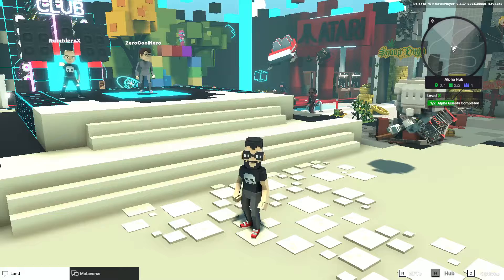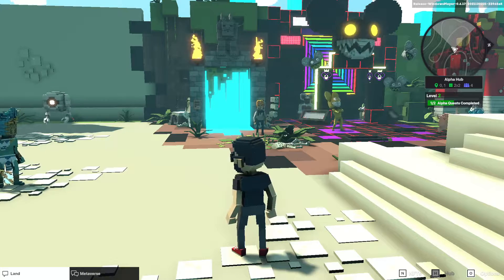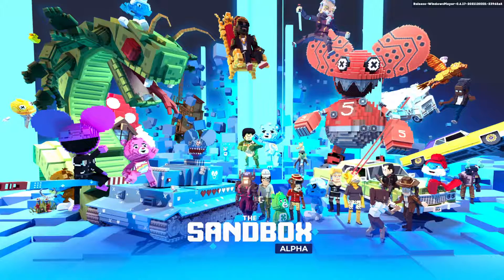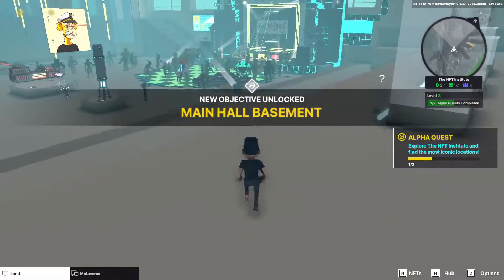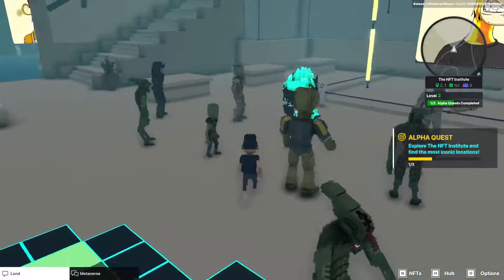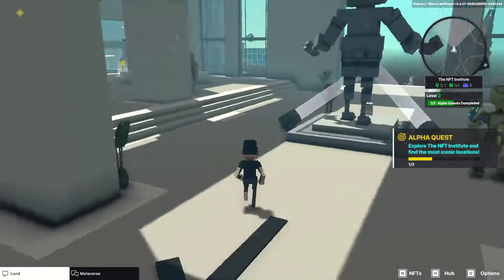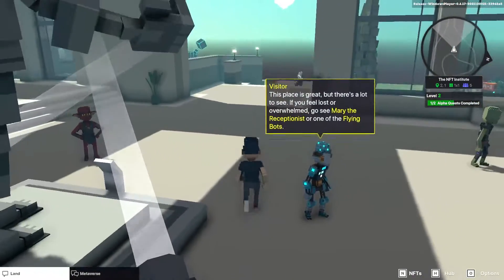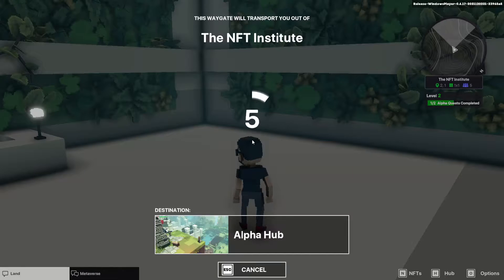Day 2 NFT Institute - The Sandbox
Welcome to the Meta Nerd!

In this video we will be doing some gameplay of the alpha release of The Sand Box.  This is Day 2 of the release and we explore the NFT institute while completing the only quest.

If you like the metaverse you will enjoy this channel.